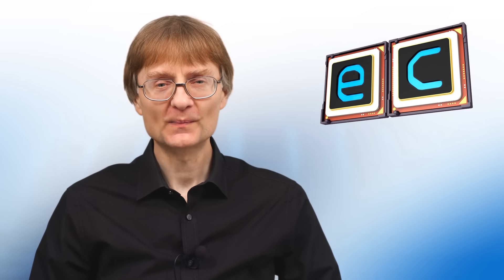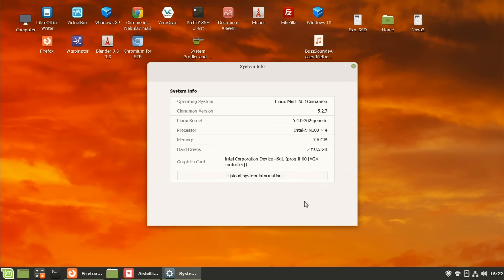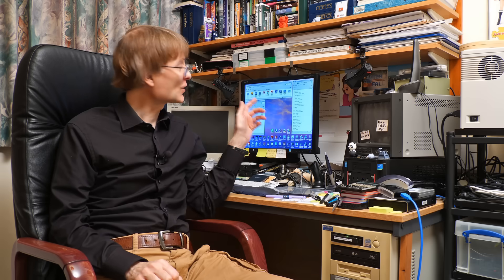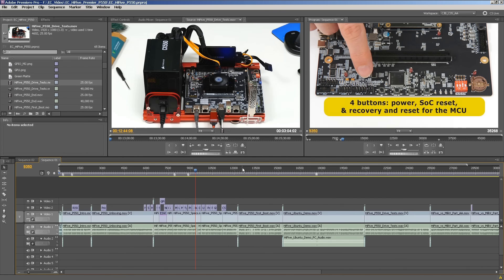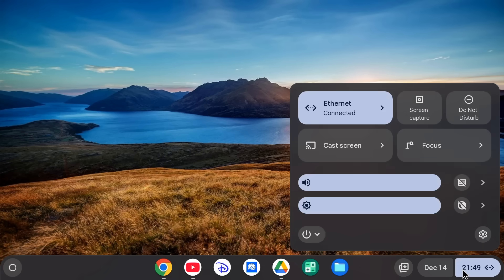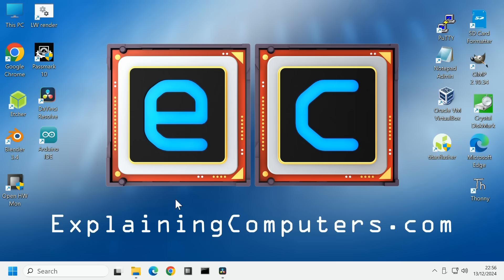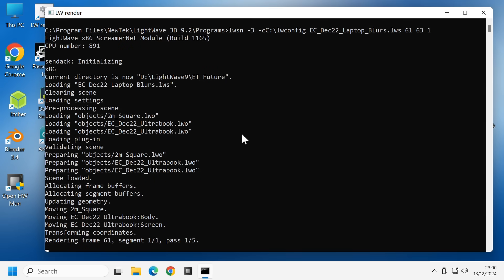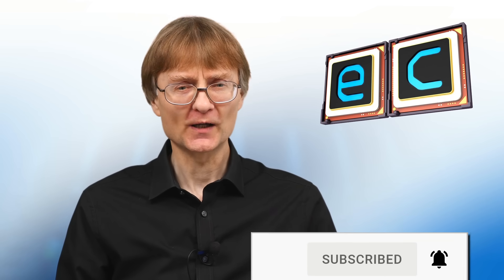The 7 Desktop OS I Run Every Week (& why!)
The seven operating systems that I run every week, together with the hardware I run them on, and what they are used for.

And all of my alternative OS videos are on this page!

And more videos on film and other making, plus retro tech, are on my Christopher Barnatt channel

Chapters:
00:00 Titles & Intro
01:13 Linux Mint
03:07 Windows 10
04:22 Windows 7
06:35 Chrome OS Flex
09:08 Windows XP
10:58 Windows 11
13:34 Ubuntu
14:37 Wrap